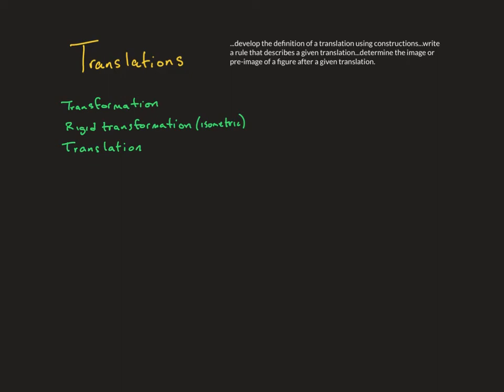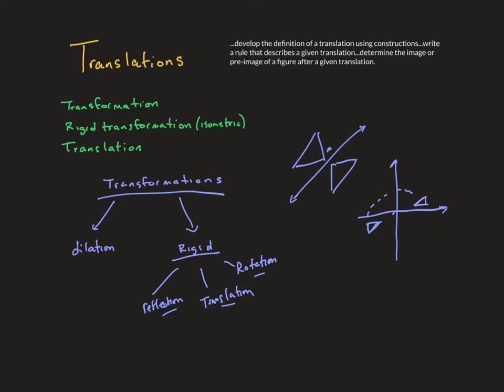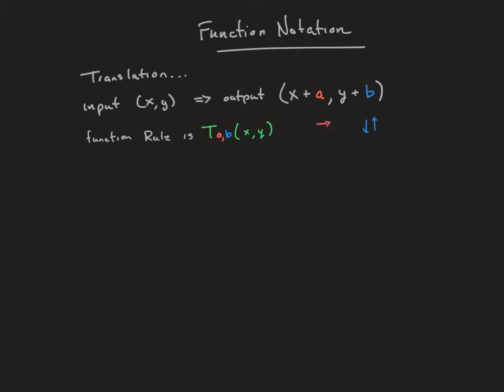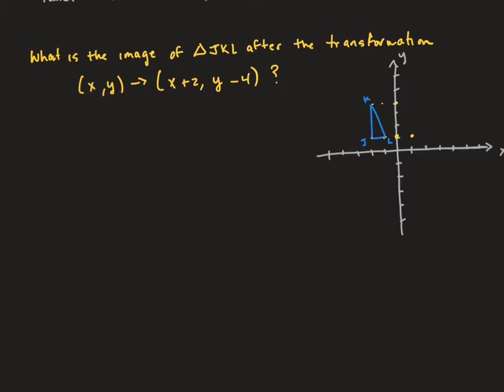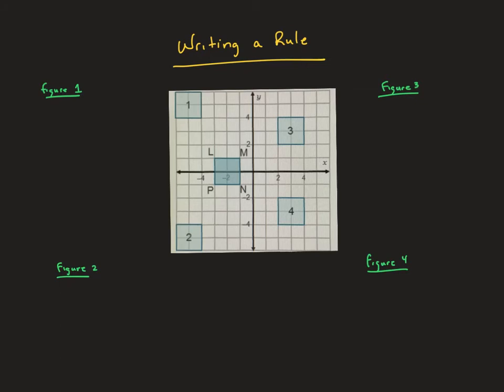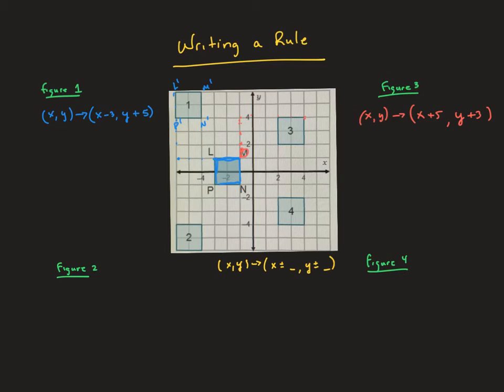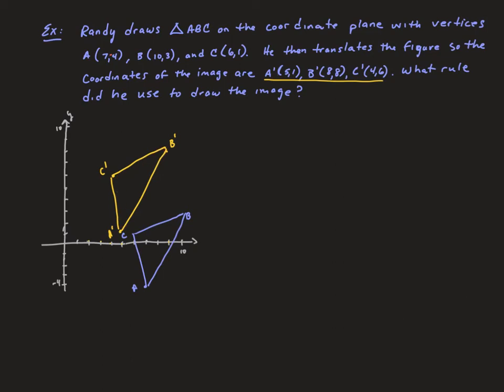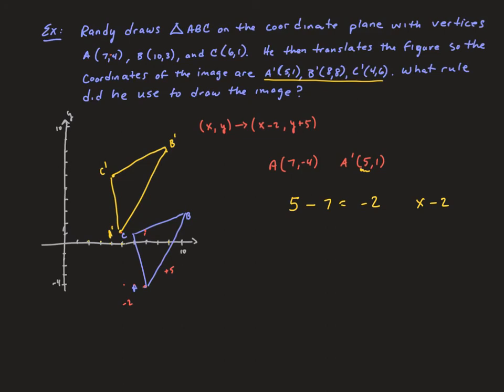Geo 2-3 Translations